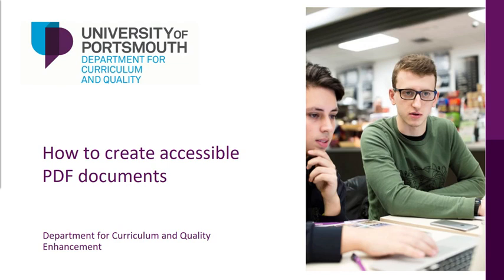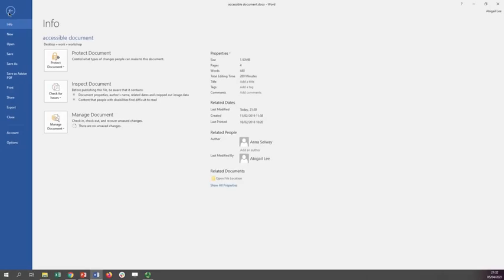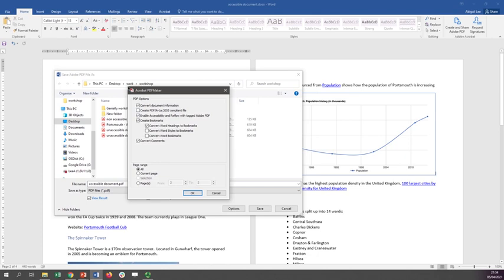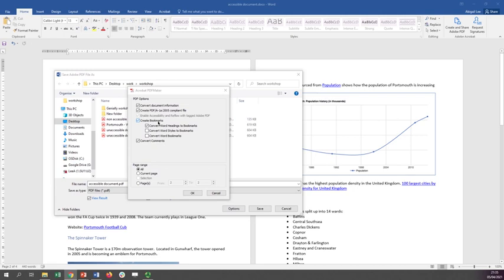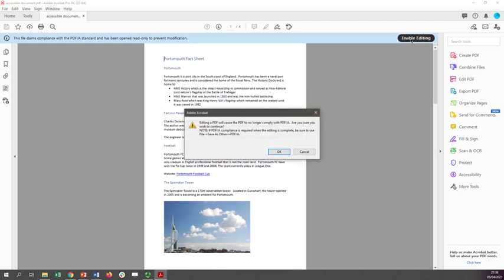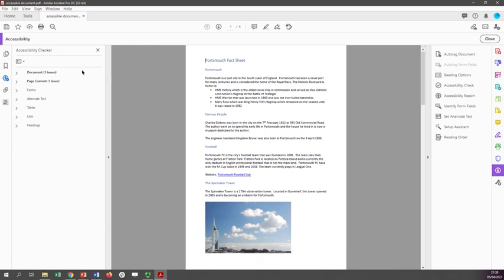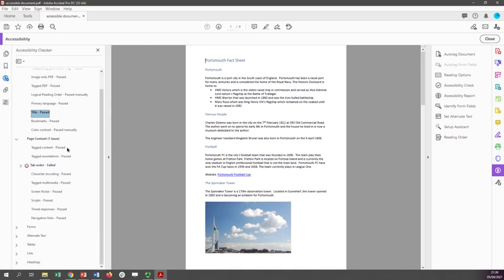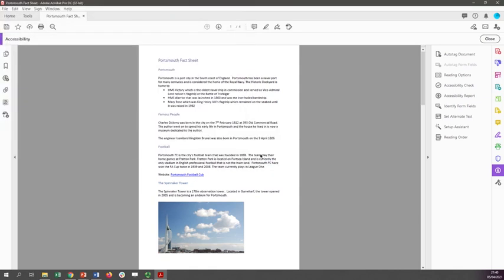How to Create Accessible PDF Documents